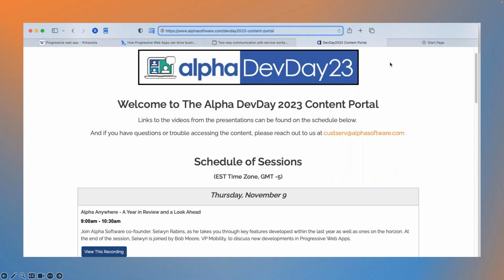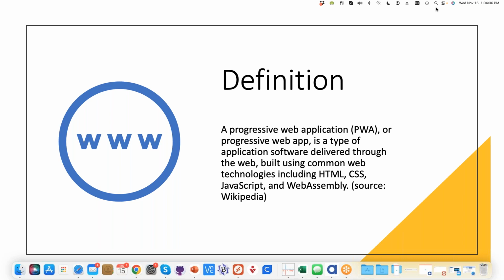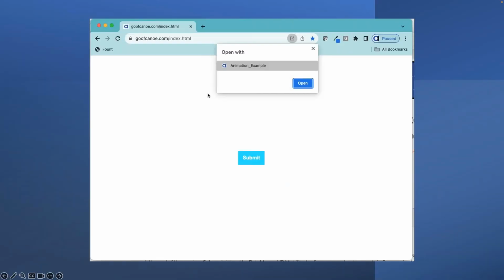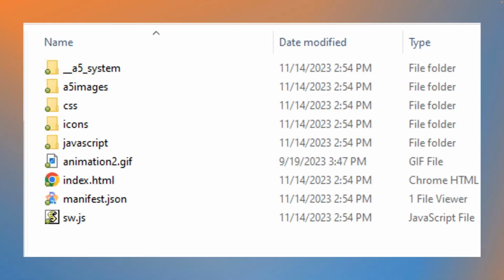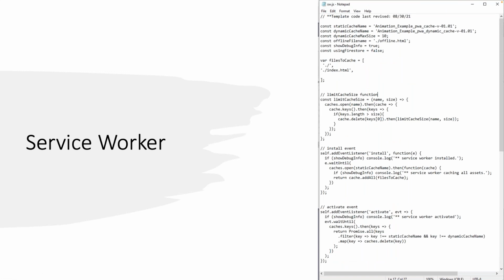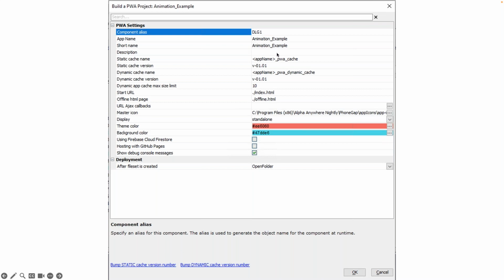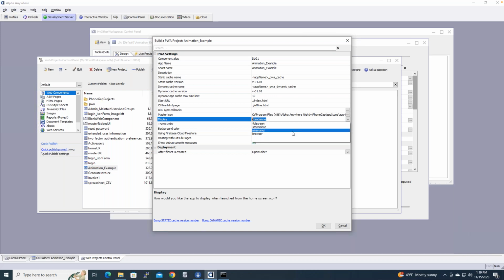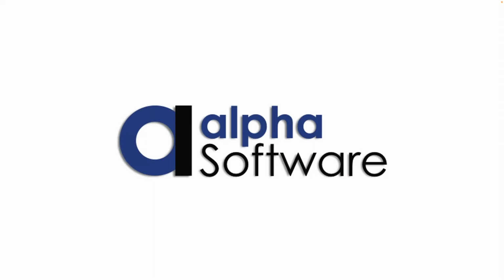Building a Progressive Web App (PWA)